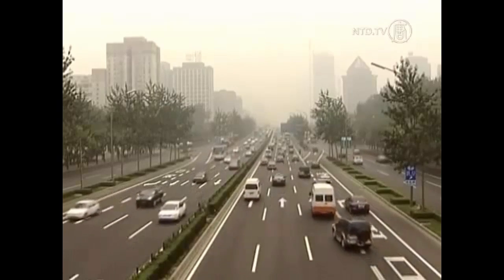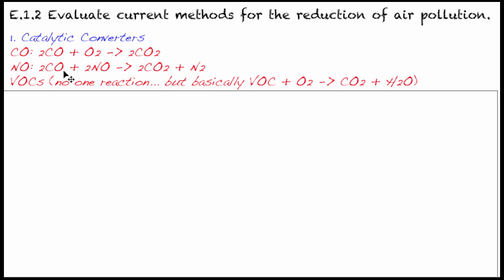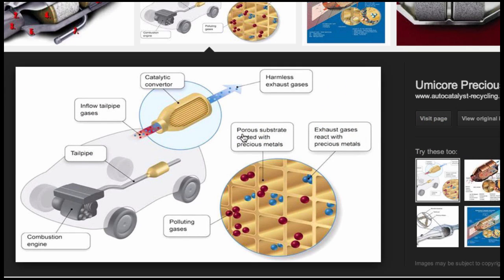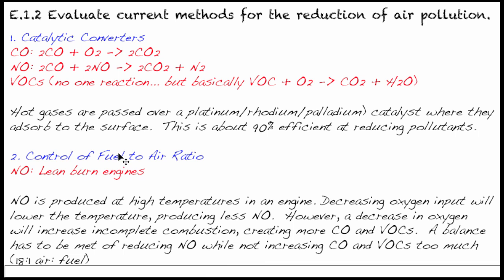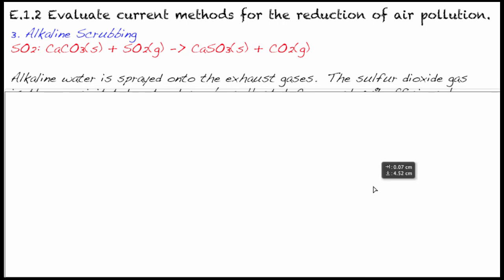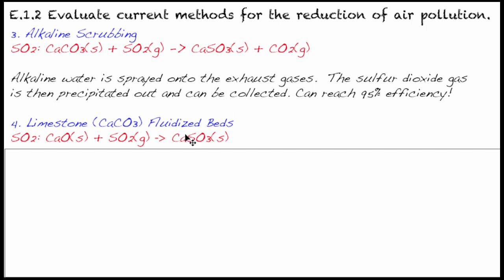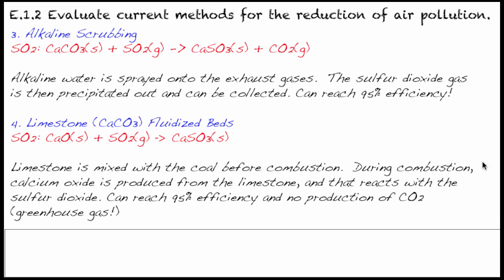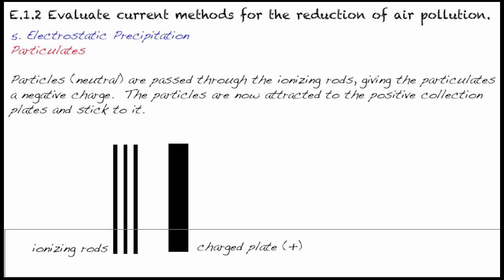E.1.2 - Evaluate current methods for the reduction of air pollution - IB Chemistry - Mr. B